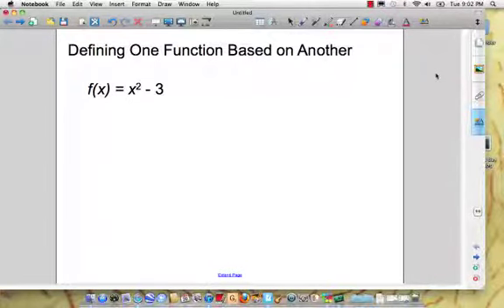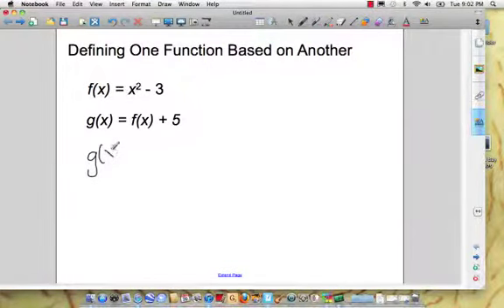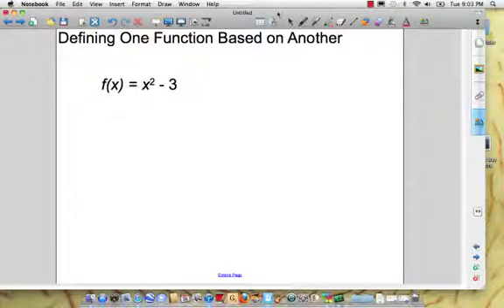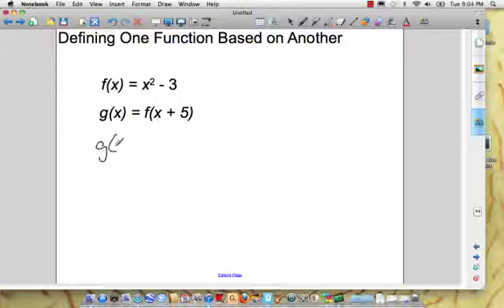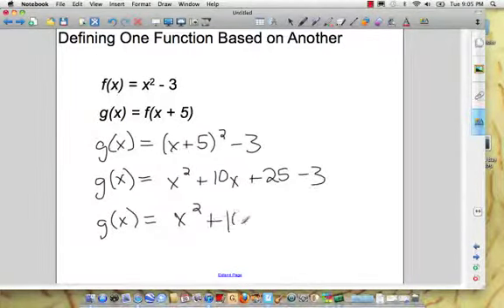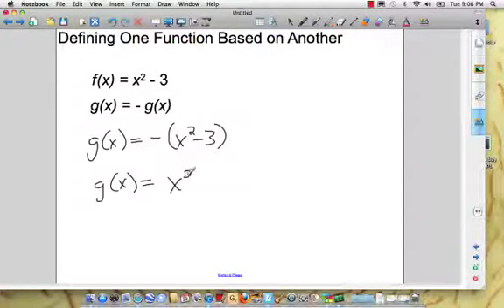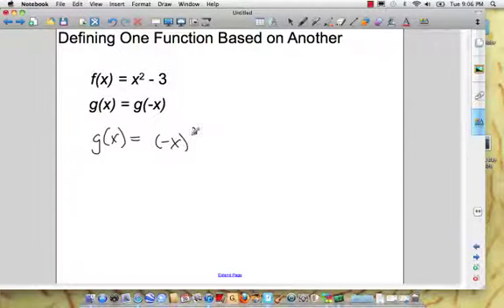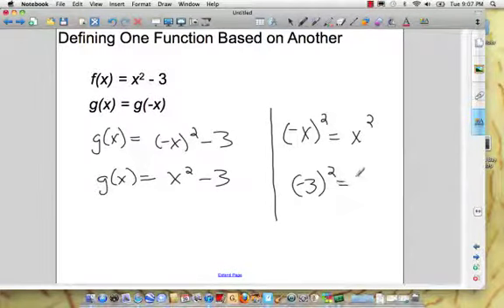4 5 More Function Notation